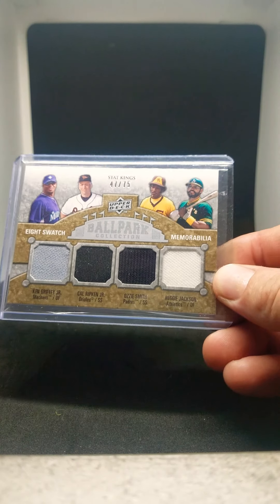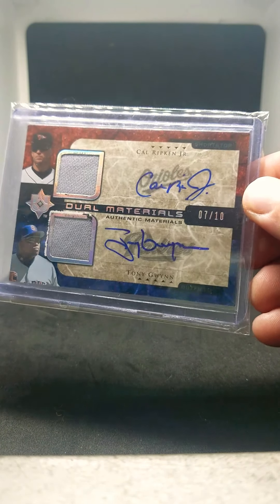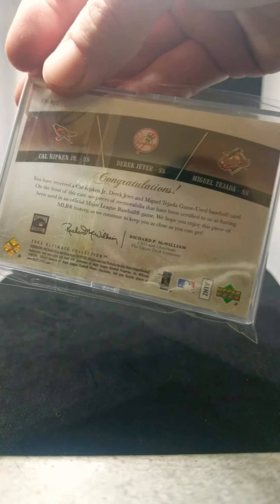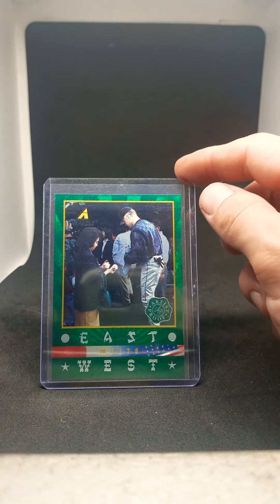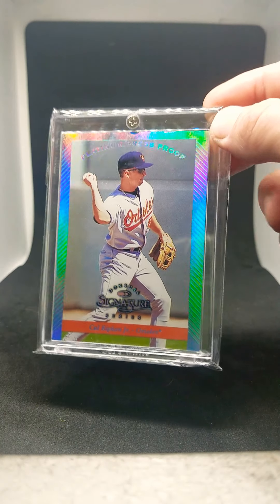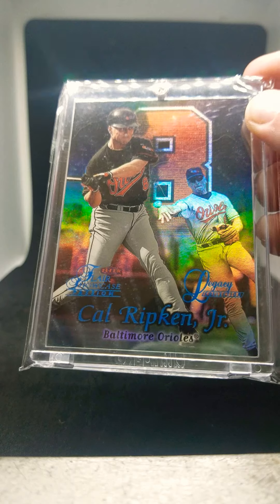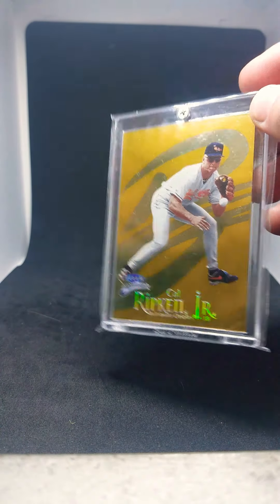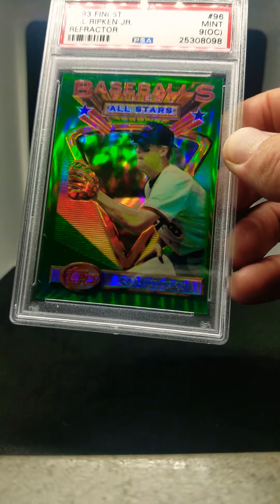Epic Epix mailday and more!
Here's a video of some of my favorite pickups over the last two months, including 2 out of the 3 cards on the top of my want list